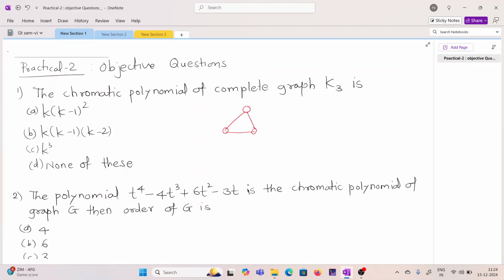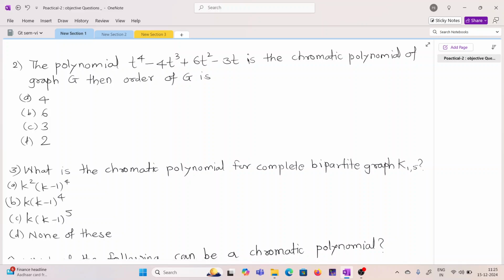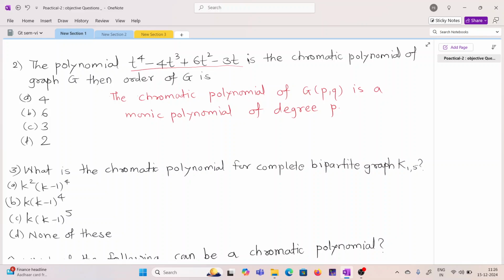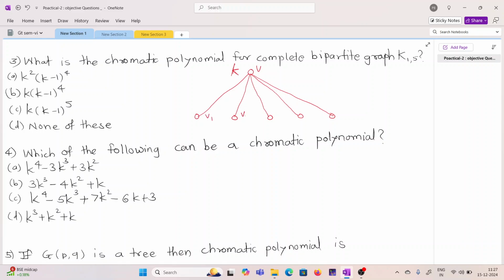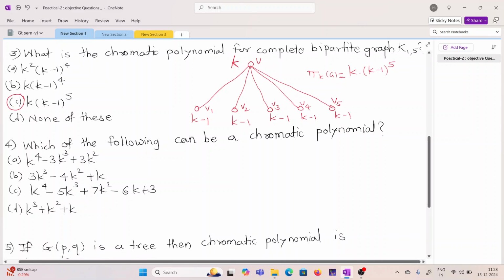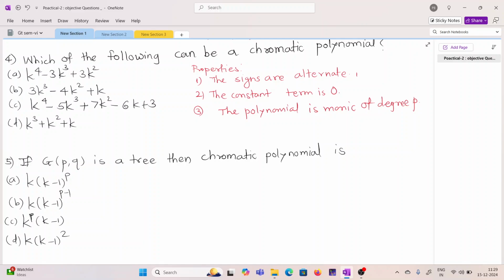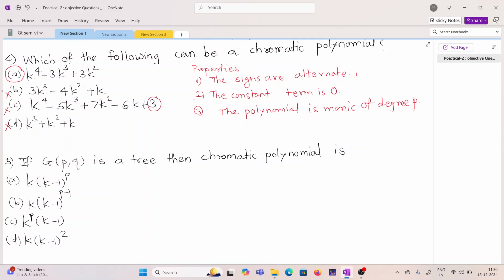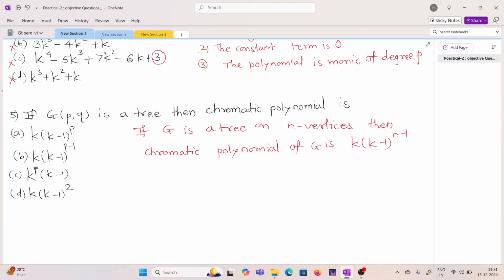Practical-2 | Objective Questions:1 to 5